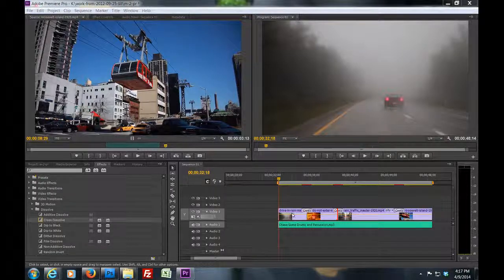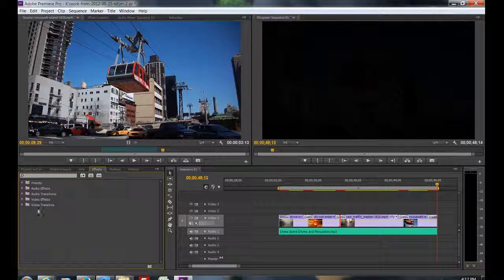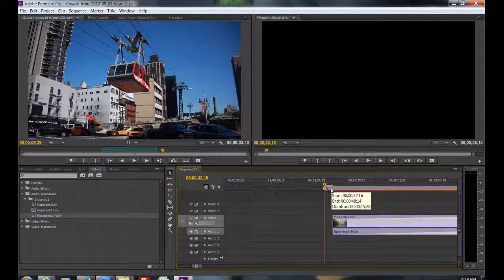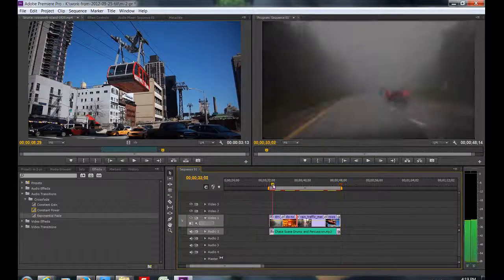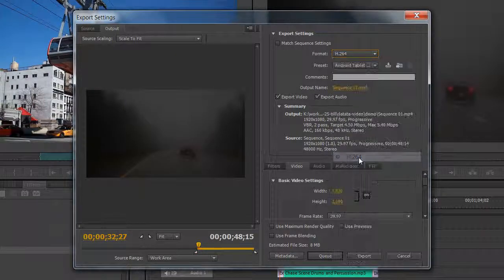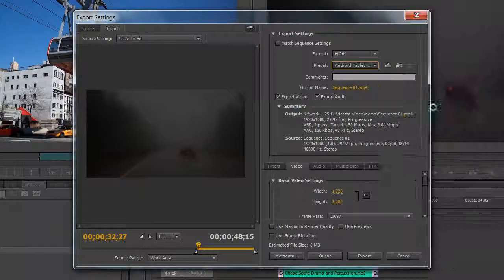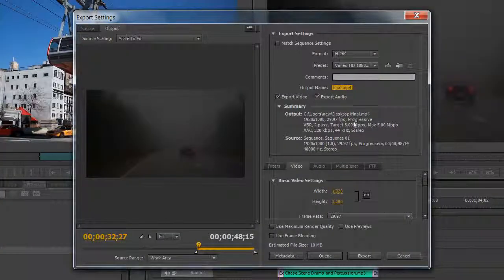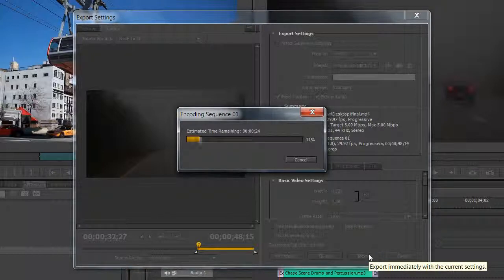Beginner Video Editing for premiere pro part 03 of 03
Beginner Video Editing for Premiere pro CS6 part 03 of 03

For more free tutorial and videos go to toplaya.com